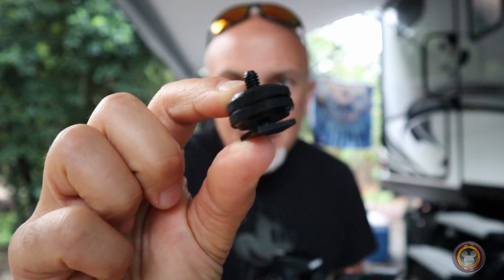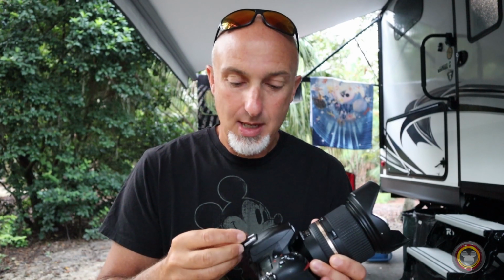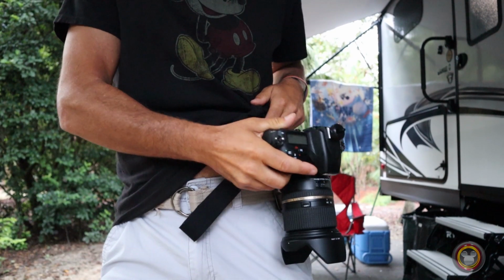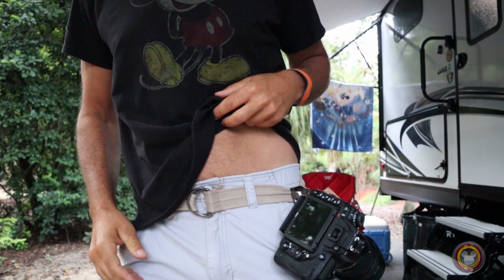Canon M50 | Fireworks Photography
How does the Canon M50 compare to the nikon D750 when it comes to photographing fireworks. Actually very well. I am in Walt Disney World so I put the M50 to test and shot Happily Ever After in the Magic Kingdom.
~Bill

Canon M50

Canon EF-M 22mm stm lens

Canon M mount EF-EFs Lens adapter

VILTROX EF-EOS M2 Electronic Auto Focus 0.71x Focal Reducer Speed Booster Lens Mount Adapter for Canon EF Mount Lens to Canon EOS-M (EF-M Mount) Mirrorless Camera M50